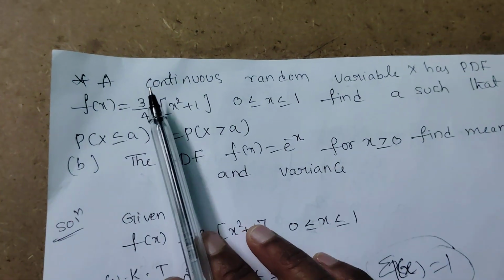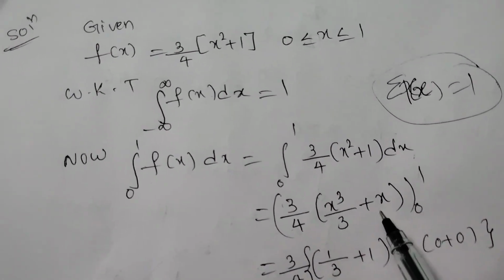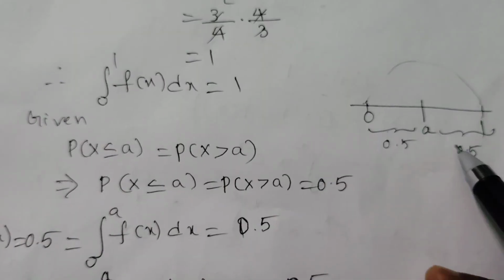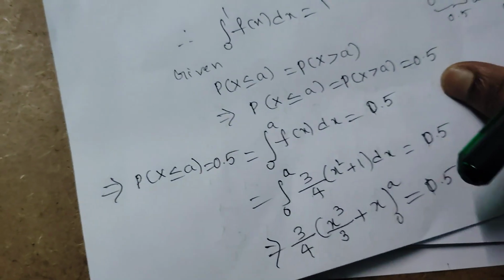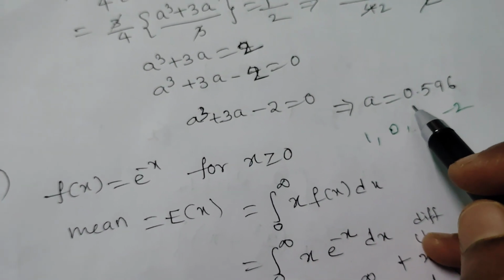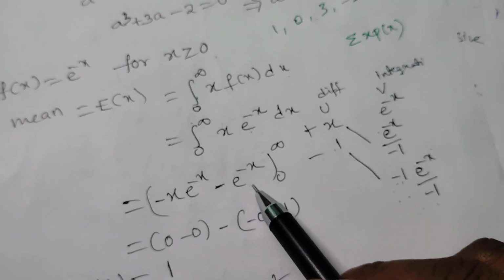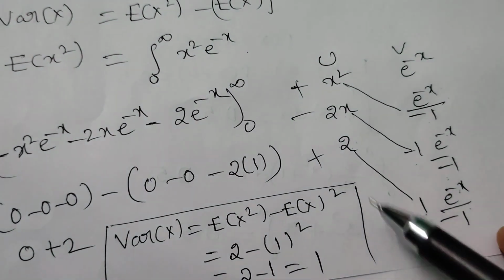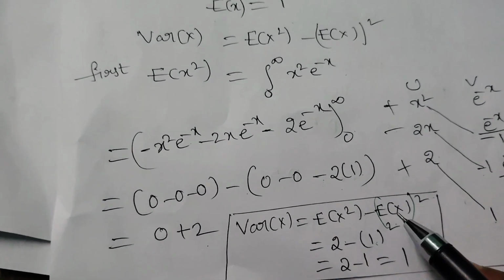Continuous random variable related problem